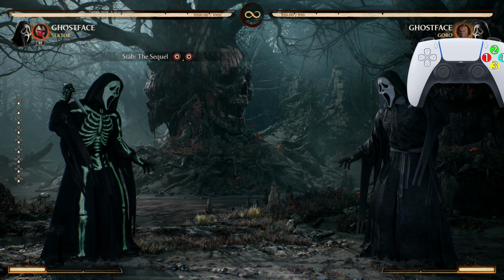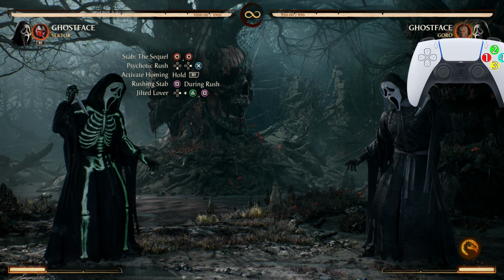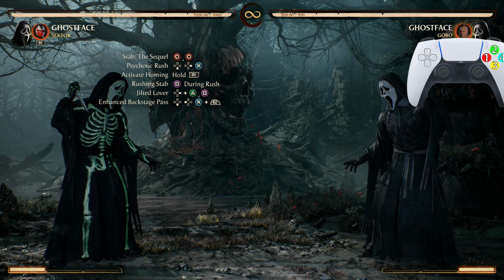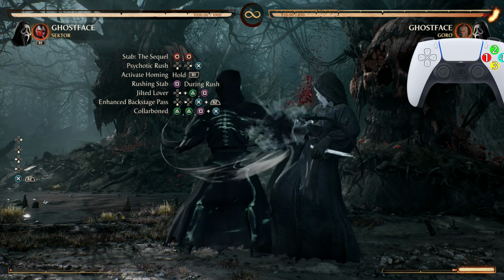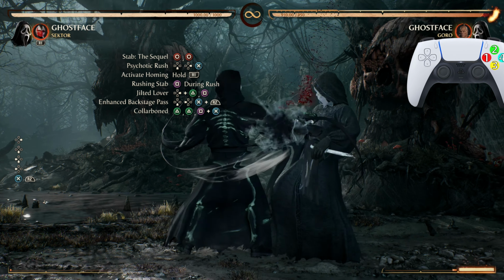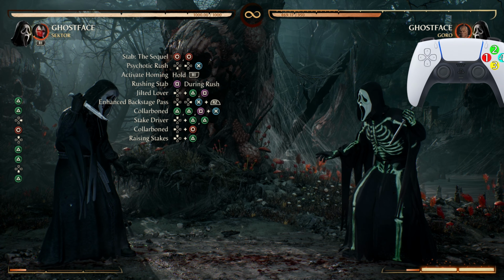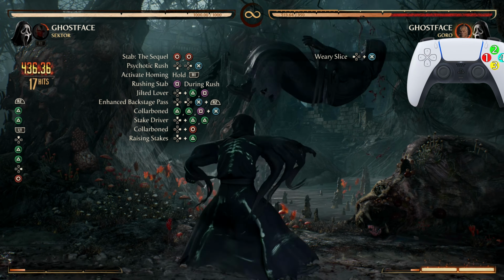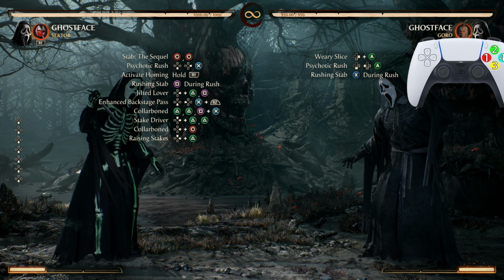MK1 Ghostface Combo Guide - MK1 Ghostface Combos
MK1 Ghostface Sektor Combos - Mortal Kombat 1 Ghostface combos tutorial guide

BECOME A MEMBER - JOIN HERE!